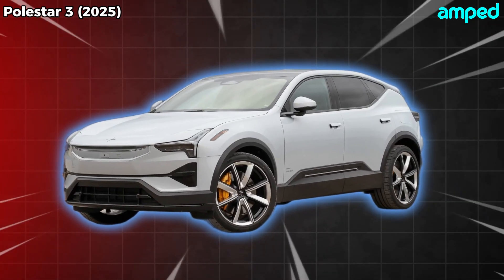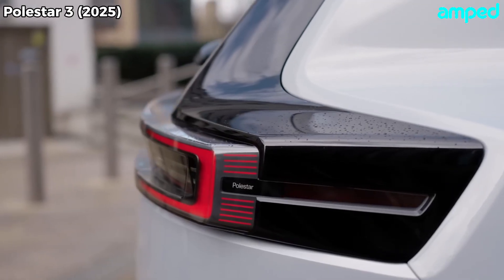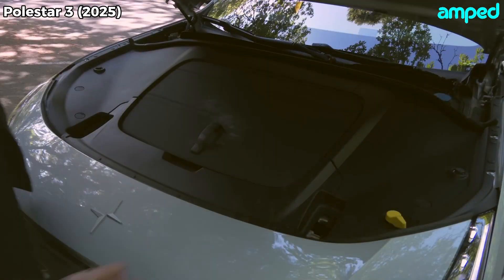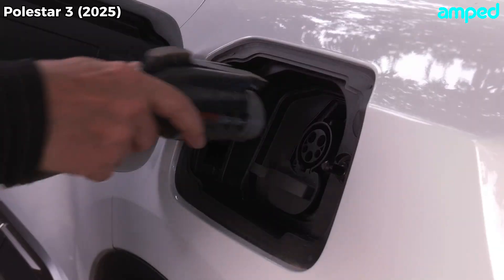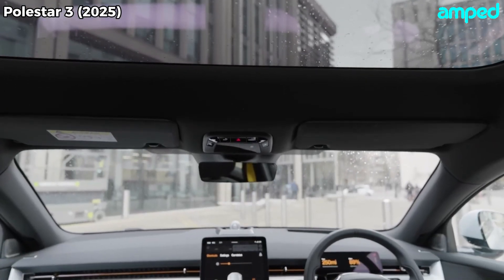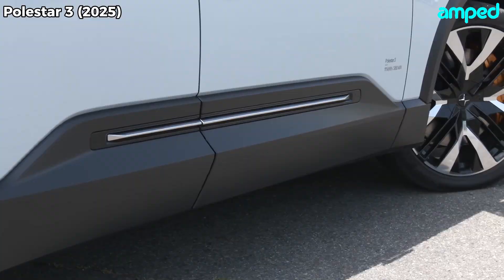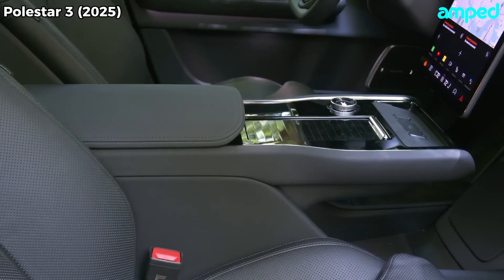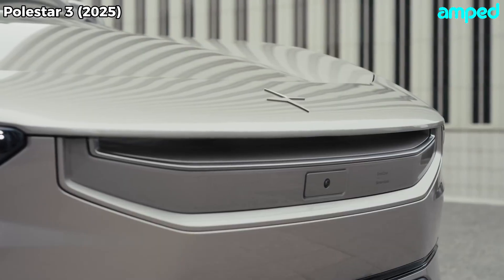Why the 2025 Polestar 3 Tops Tesla Model X & BMW iX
Picture yourself behind the wheel of the 2025 Polestar 3—an all‑electric SUV that launches from 0–60 mph in under 5 seconds, offers up to 350 miles of EPA range, and blends minimalist Scandinavian design with true sports‑car handling. In our in‑depth review, we cover:

• Design & Cabin: Panoramic glass roof, vegan leather, recycled‑PET carpets.

• Tech & Infotainment: 14.5″ Android Automotive touchscreen, OTA updates, Bowers & Wilkins sound (25 speakers).

• Powertrains: Single‑motor RWD (295 hp/350 mi); Dual‑motor AWD (483 hp/315 mi); Performance Pack (510 hp/279 mi/0–60 in 3.9 s).

• Charging & Range: 250 kW DC fast‑charging (10→80% in 30 min); 11 kW Level 2 home charging.

• Safety & ADAS: Standard ACC, lane‑keep, blind‑spot; LiDAR‑enhanced Pilot Pack.

• Competition: BMW iX, Audi Q8 e‑tron, Tesla Model X comparison.

Whether you want engaging cornering, eco‑friendly luxury, or cutting‑edge tech, the Polestar 3 delivers zero‑emission excitement with zero compromise.

👍 Like if you’d pick the Polestar 3 over its rivals
💬 Comment: Which trim would you choose—RWD, AWD, or Performance?